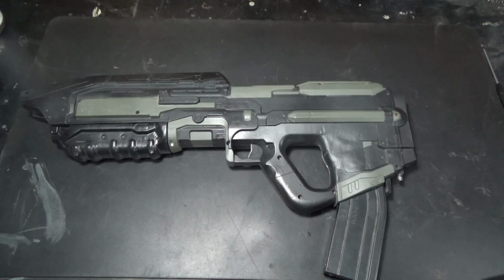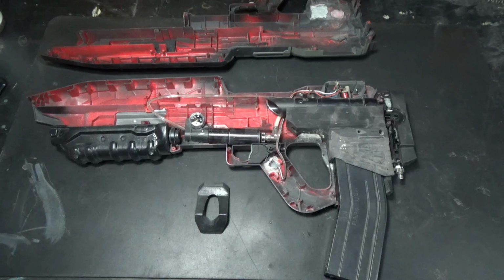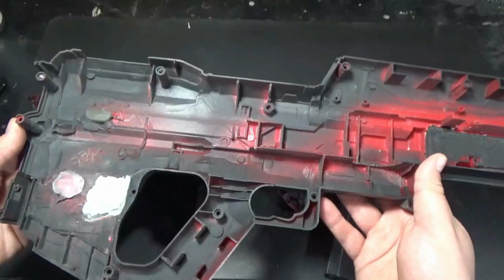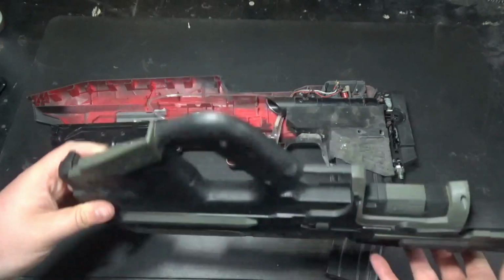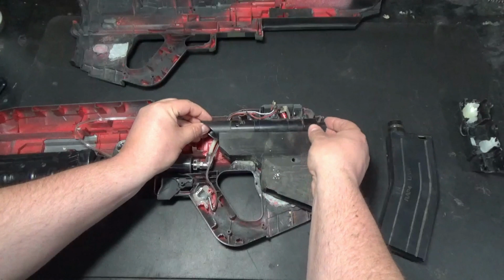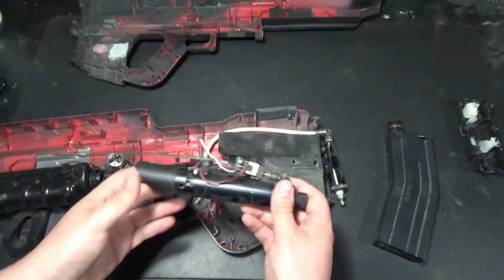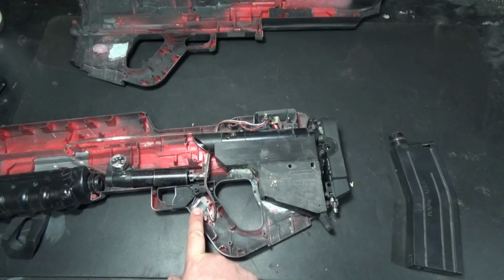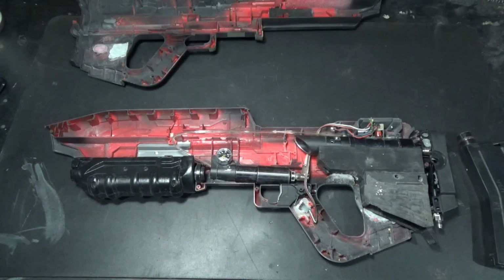Paintball Smart Parts Ion Halo BR (Part 0)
Hey there, Here we have a basic intro to the Smart Parts Halo Battle Rifle.